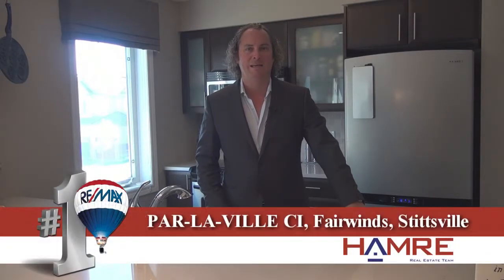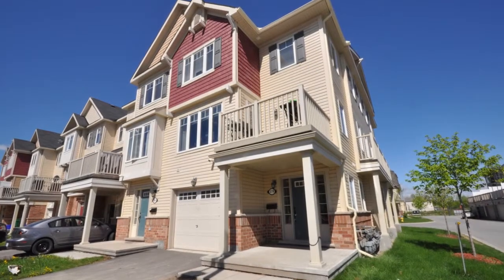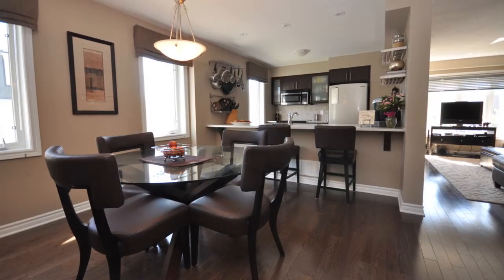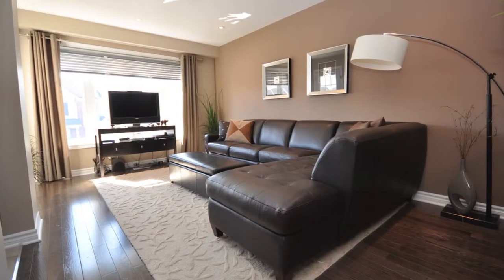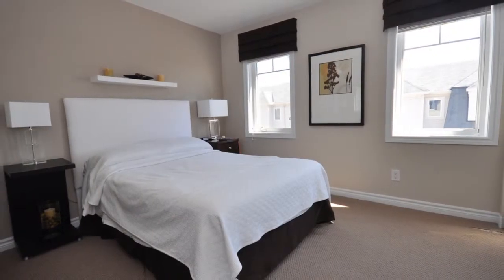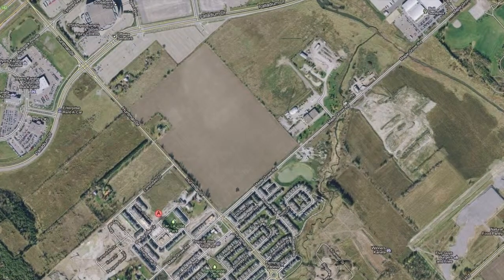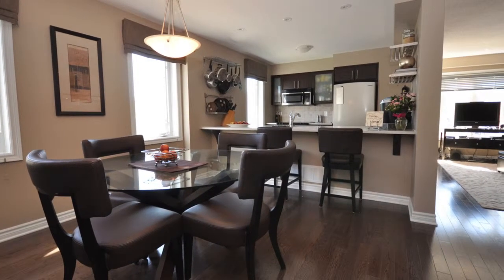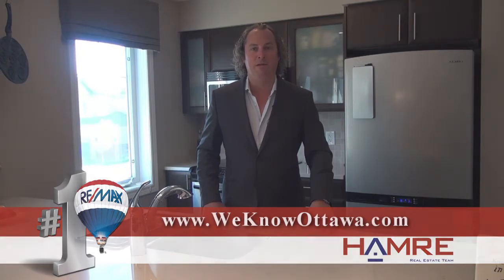PAR-LA-VILLE Circle, Fairwinds, Stittsville, Listed by the Hamre Real Estate Team @ RE/MAX in Ottawa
3 Bedroom 2 Bath End Unit Townhouse. Inviting Front Entrance w/Tiled Floors, Main Floor Den & Laundry, Gourmet Kitchen w/Breakfast Bar, Quartz Counters, Tiled Floors & Stainless Appliances, Separate Dining Rm, Entertainment Living Rm w,French Door to 2nd Level Balcony, Hardwood Floors, Pot Lights, Oversized Garage w/Inside Access, Professionally Painted,3 Bedrooms on 3rd Level,Over Sized Garage w/Inside Access. Previously Model Home.